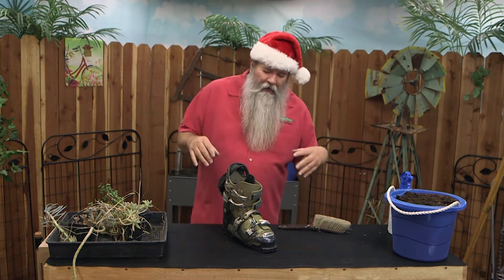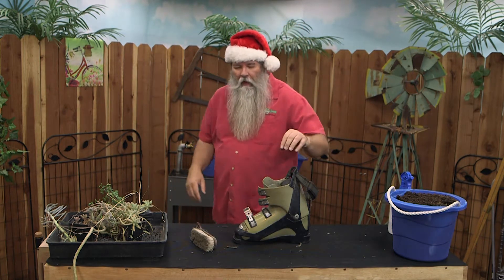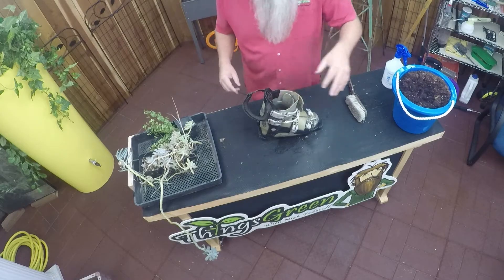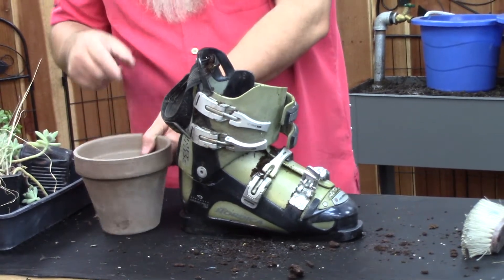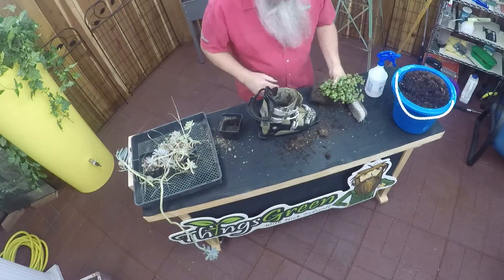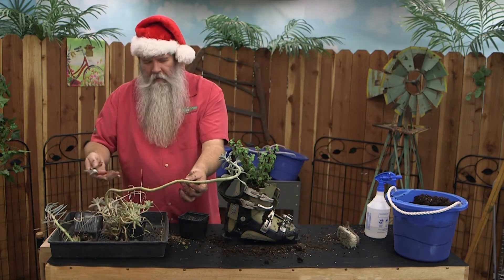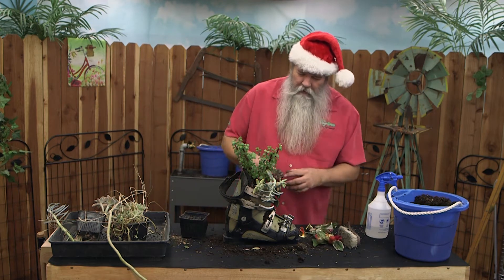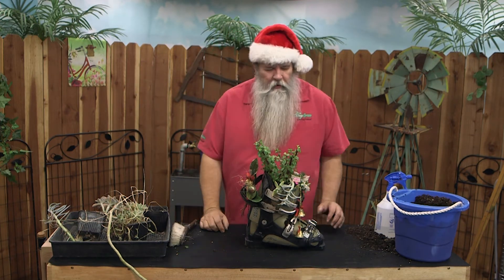Craftmas Ski Boot Planter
Join Nick as he digs out his old ski boot and turns it into a planter.